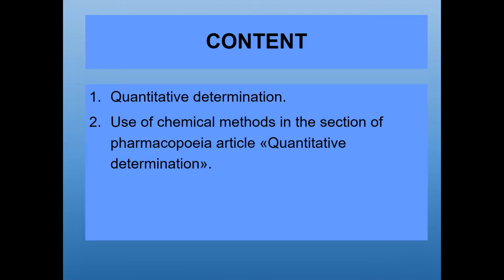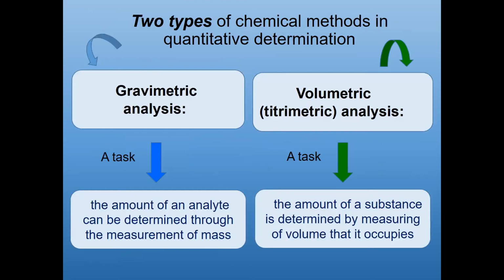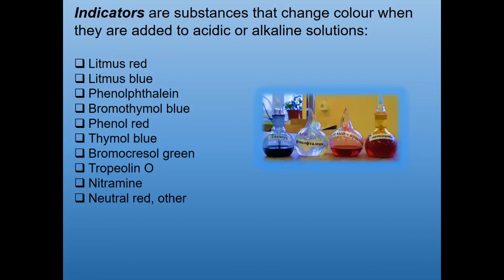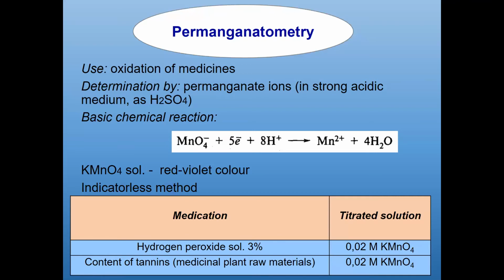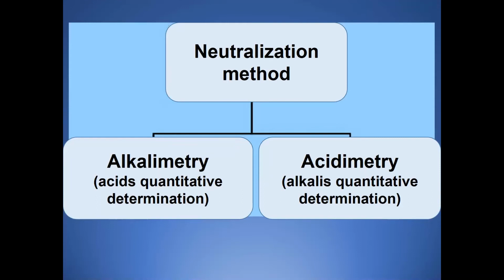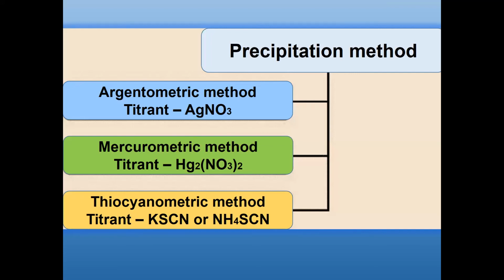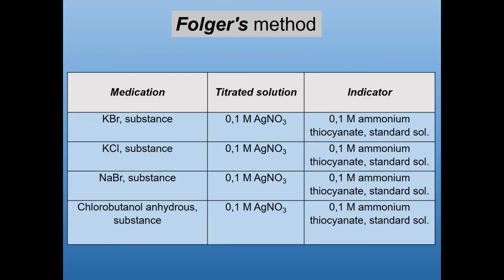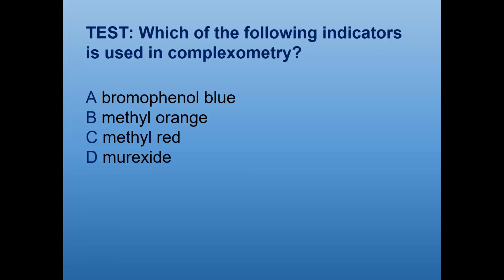Standardization of medicines Lecture 3 Eng